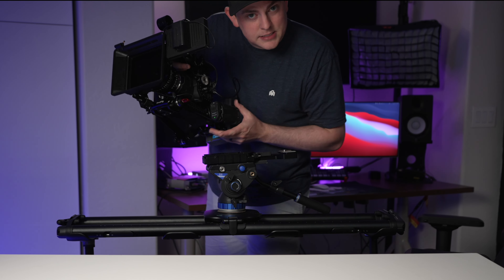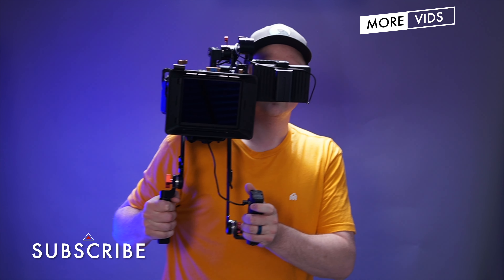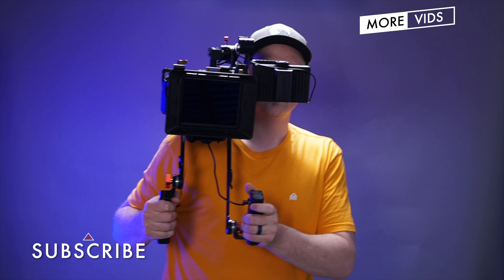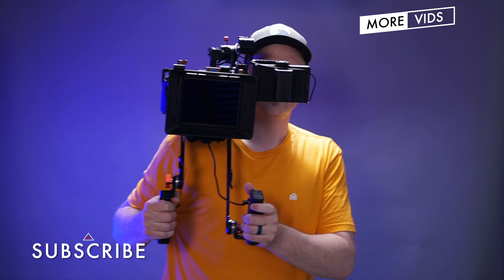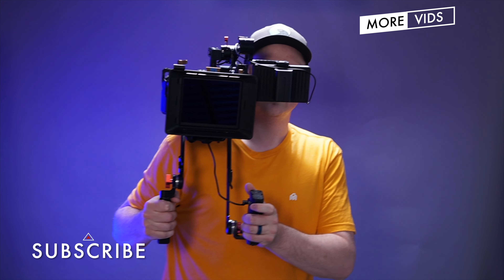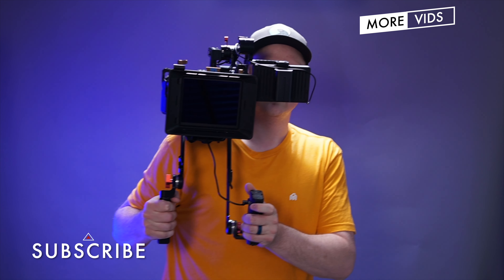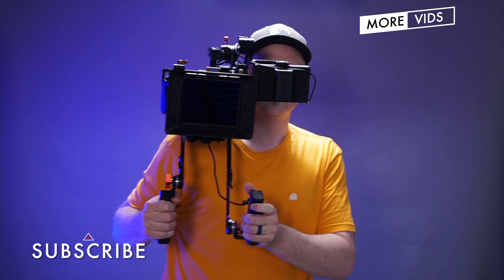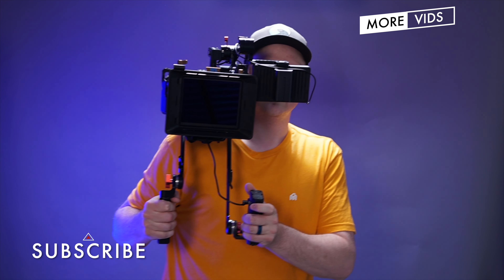My Shoulder Rigs Were All Wrong, Until Now! (BMPCC6K Shoulder Rig)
I've been building my shoulder rigs all wrong, until now! I've fixed some common mistakes with the new build using BMPCC6k. I've done a few shoulder rig builds with the Blackmagic Pocket Cinema Camera 6k, but this is by far my best and most professional yet! All of parts I used are linked before, so if you can't find something just lemme know. I dunno why it took me this long to start using a VCT--14 shoulder pad and quick release plate, cause it's truly the best way to use a shoulder rig and easily throw it onto a tripod of slider without breaking down your camera rig.

🎥  The GEAR (amazon links)
Blackmagic Pocket 6k
Pocket 6k Pro
Tokina Cine 11-20 lens
Shoulder Pad Mount
VCT-14 QR Plate
Rosette Extension Arm
NATO Top Handle
Tilta Side Focus Grip
Rubber Grips
Nucleus Nano
Smallrig 15mm Rosette Support
NATO Rail mount
SmallHD Focus
EVF Support Arm
HDMI cable
Pocket 6k Cage
Samsung T5 SSD
D-Tap Power Cable for BMPCC4k/6k
15mm rods
Mini V-Lock mount
Battery Hinge
V-mount battery
Matte Box

Soundstripe Licenses:
Code: LPPGOHV1AOXOJ248
Code: TVSKITBCS17SHMCG
Code: BPWIH9LUSGLNC4YZ
Code: ISVSJDWI0Z3BLC76